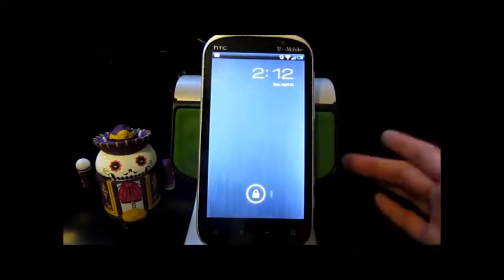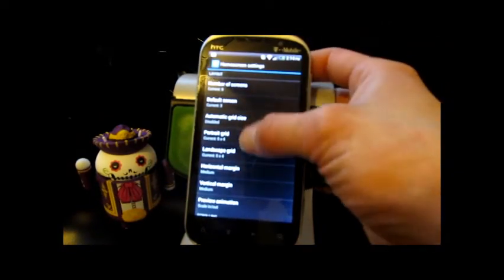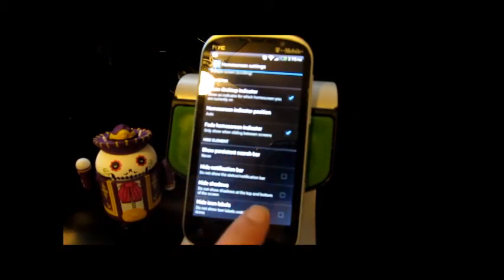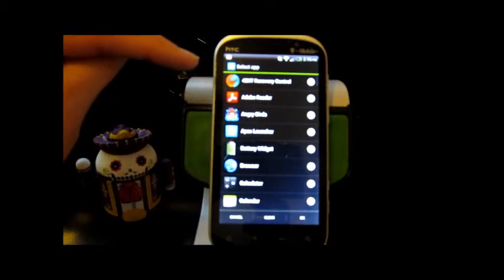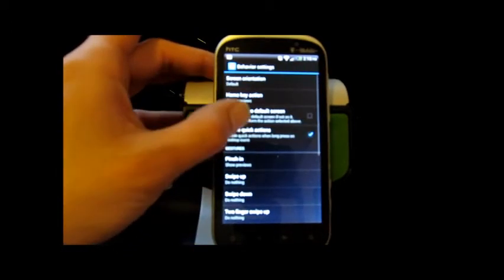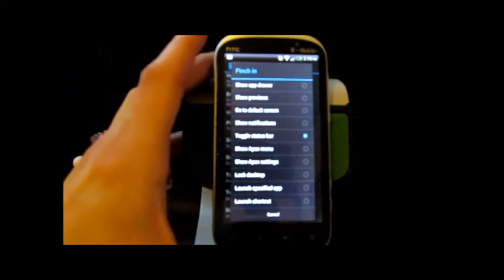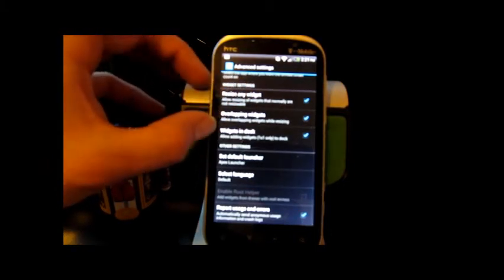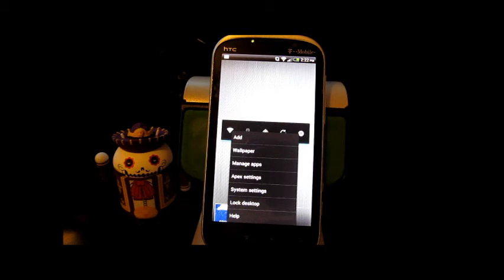Android App Review: Apex Launcher Pro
This is a video review of Apex Launcher Pro for Android, the absolute best homescreen replacement app you will ever find.